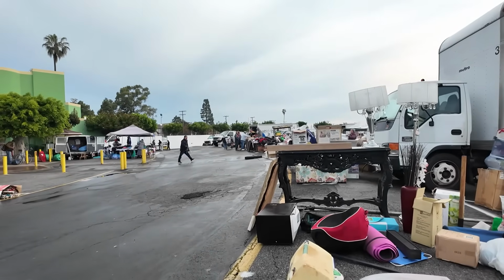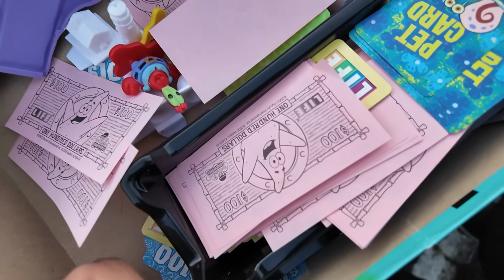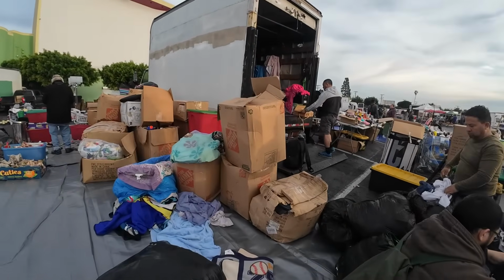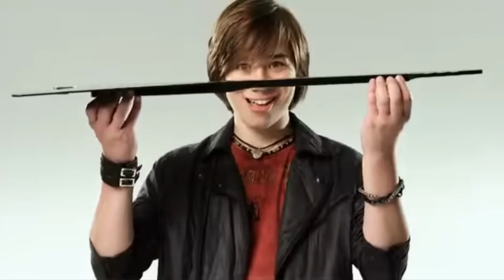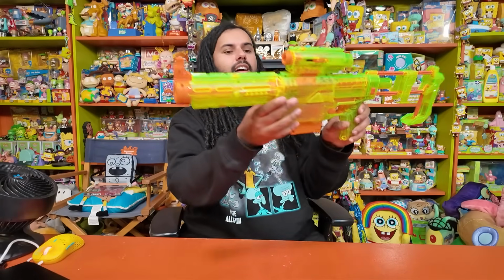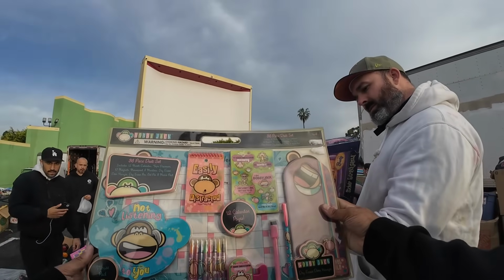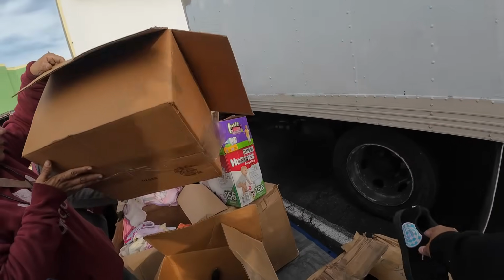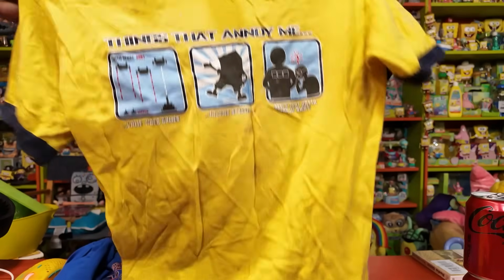These Flea Market Vintage Toys Were So Cheap It Felt Illegal…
These vintage toys were so cheap it genuinely felt illegal…
I walked into this flea market expecting normal finds and ended up discovering insane deals, nostalgic grails, and collectible toys that should NOT have been priced this low.

Marcus Jones
Whittier, CA
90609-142